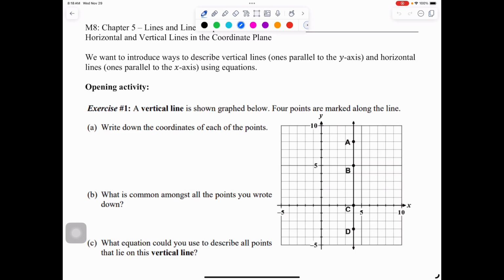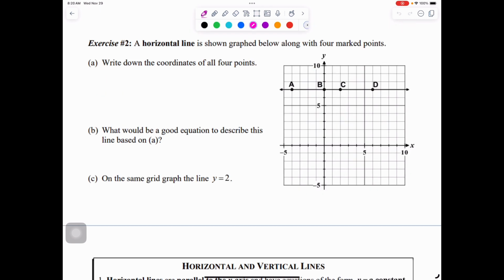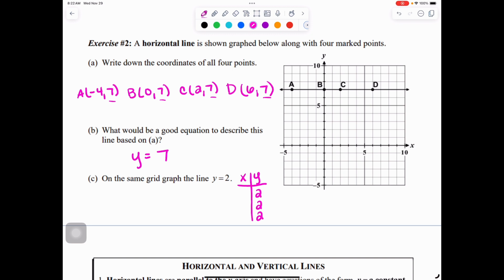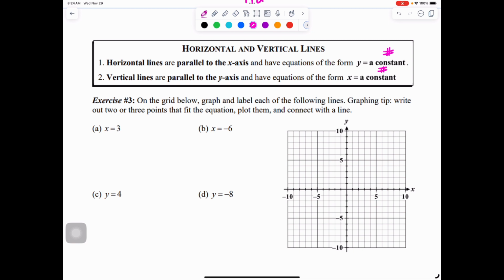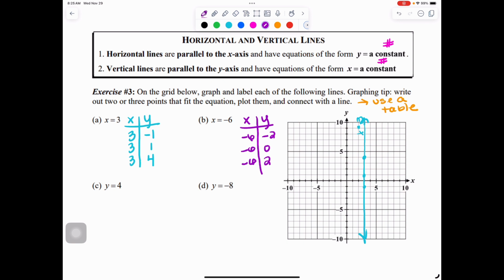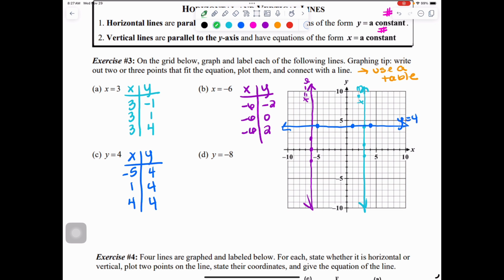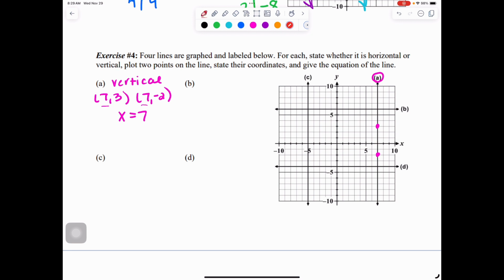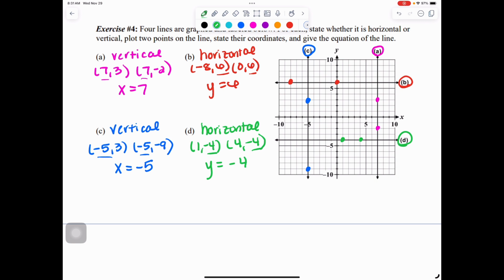Math 8 Horizontal and Vertical Lines in the Coordinate Plane